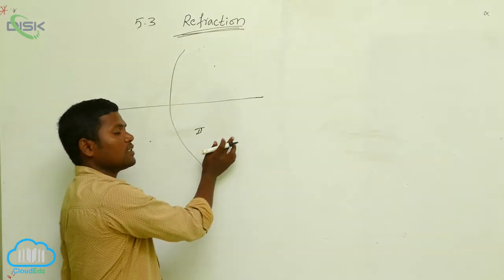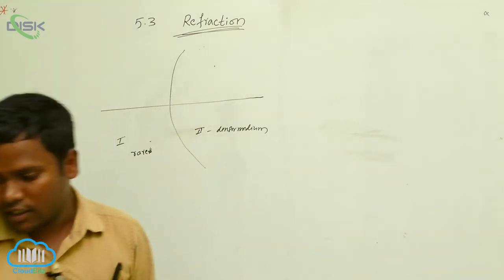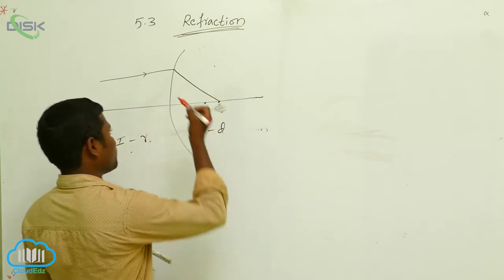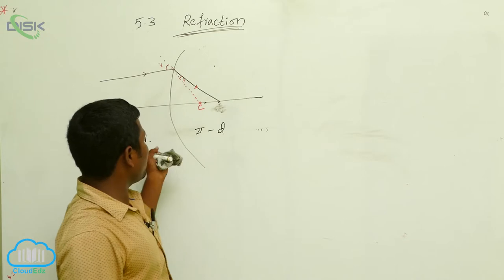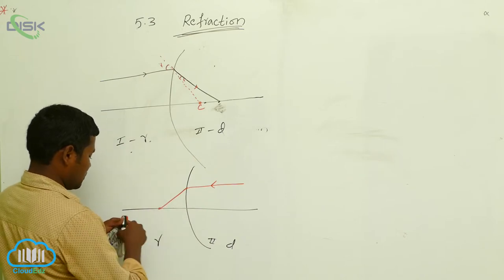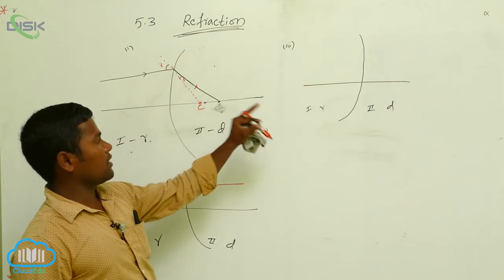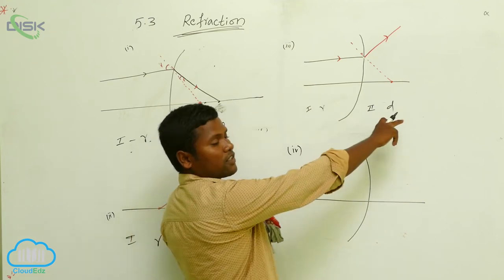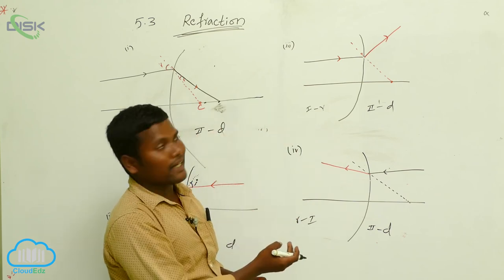Refraction at Spherical Surfaces and by Lenses || spherical surfaces 1